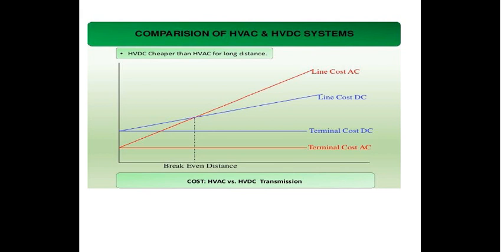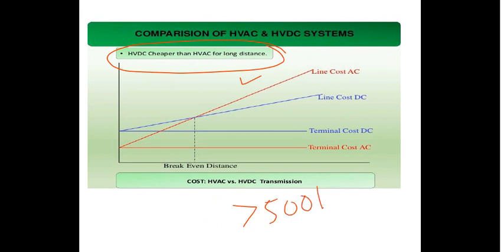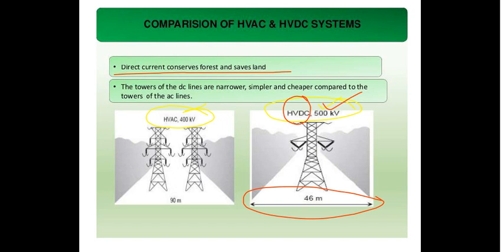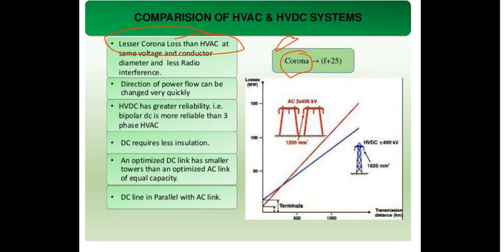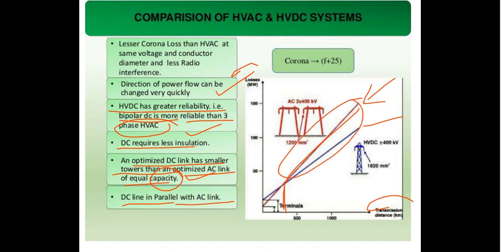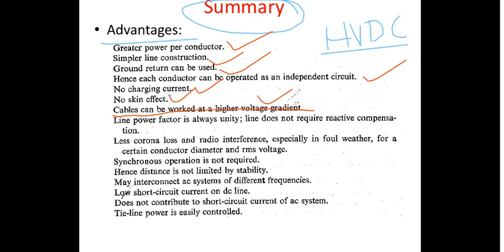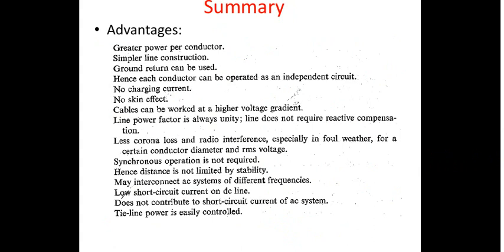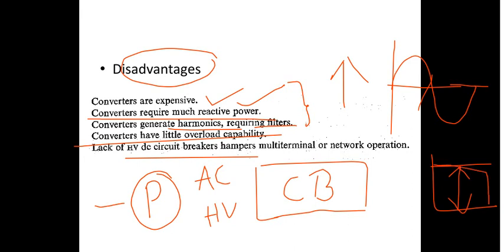HVAC and HVDC Comparison-Part II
Summary of comparison between HVAC and HVDC systems